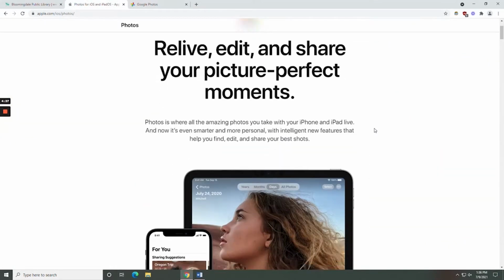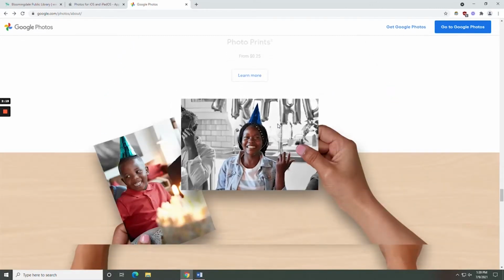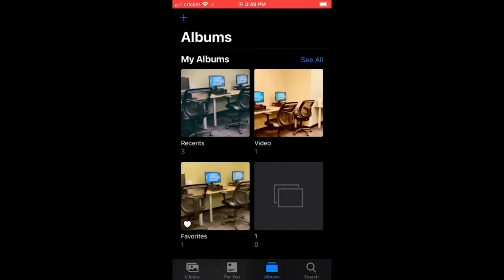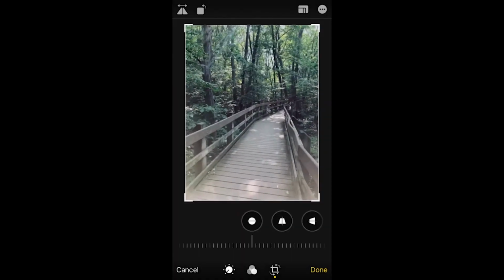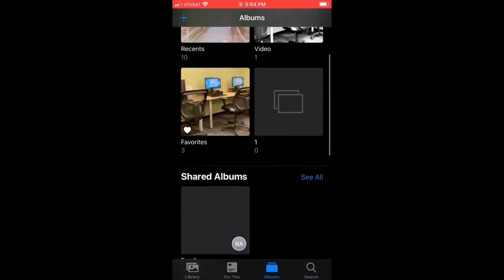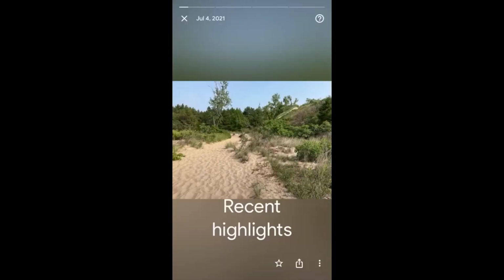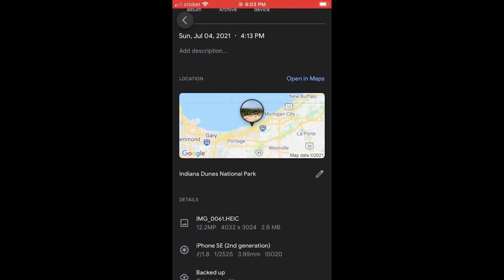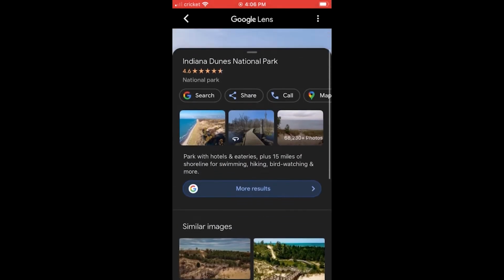Apple Photos vs. Google Photos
Wondering where to store your digital photos? Not sure which product would be best to back up your phone? This class will compare the two most popular options and examine the different costs, search tools, and added benefits of each choice.